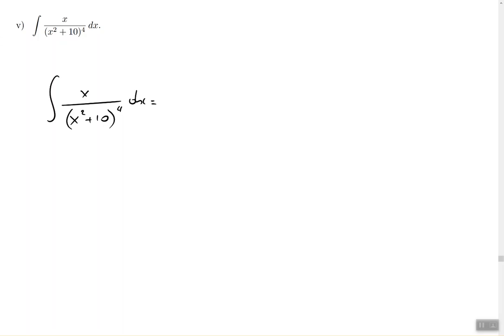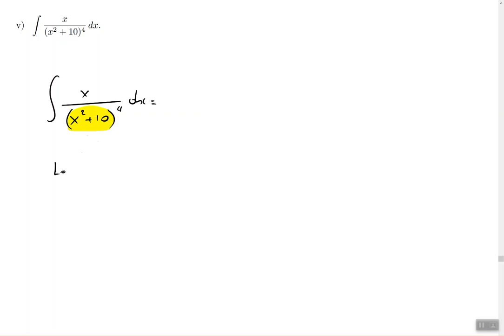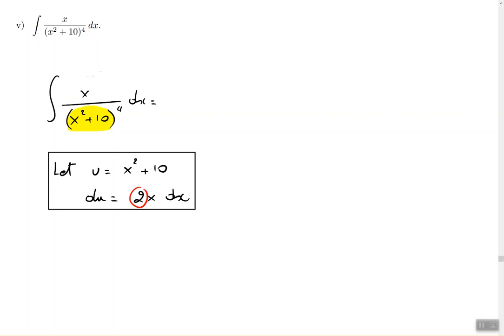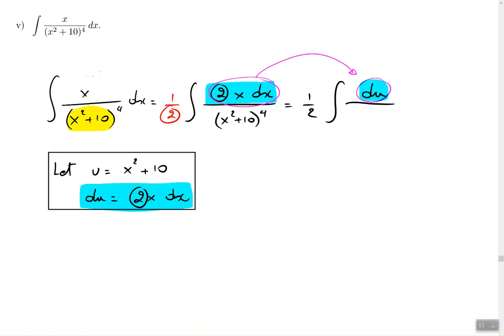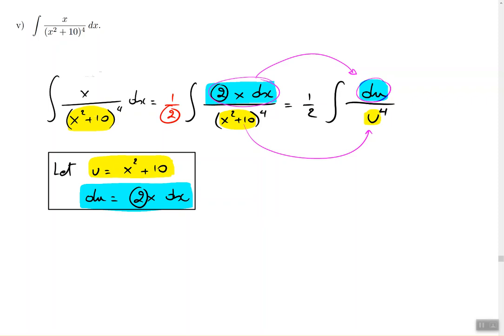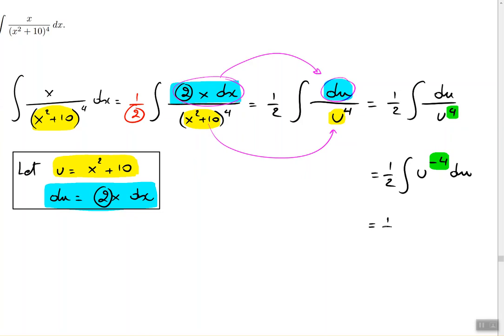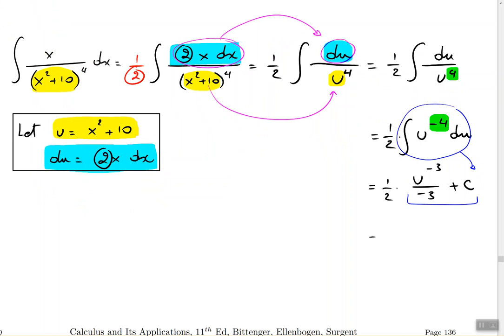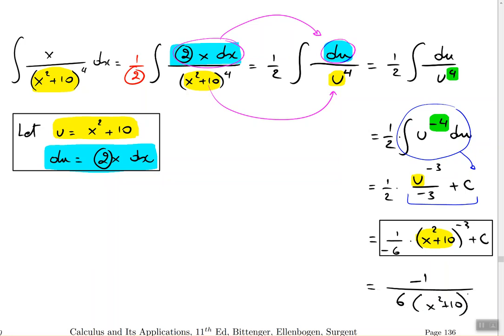Math 120 section 4.5 ex 2 - part 6